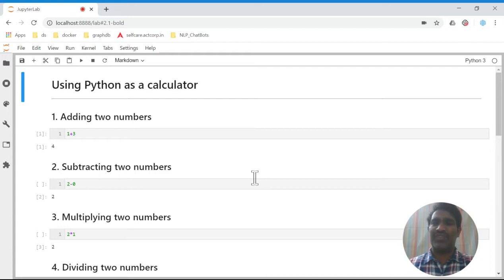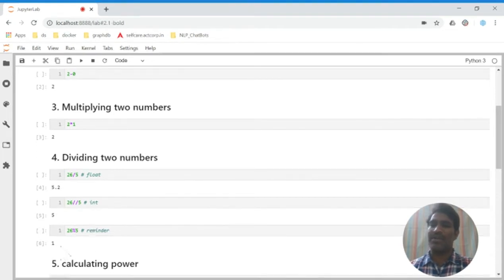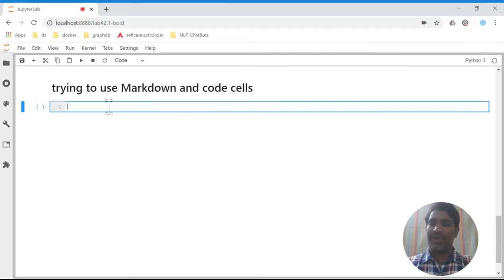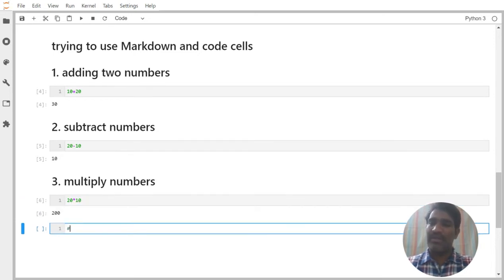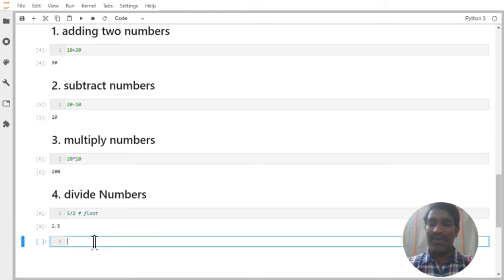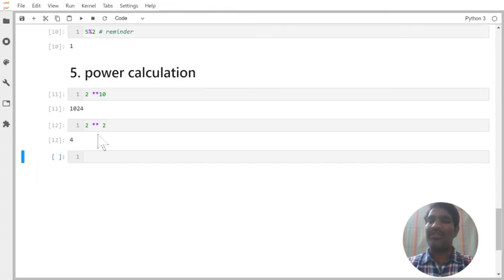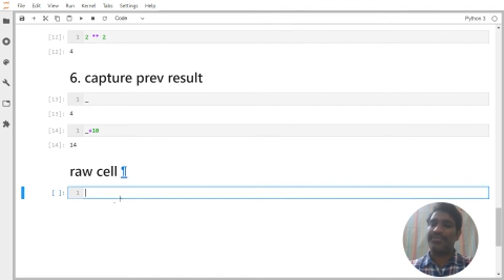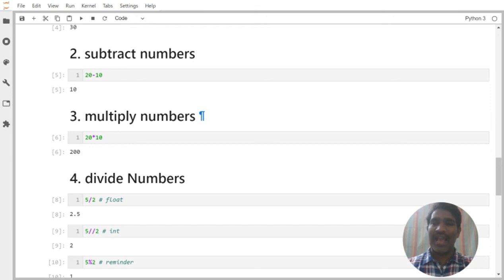Python as Calculator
Different IDEs
Spyder
.. etc

6 Types of Headings
URL
Image
Video Embeding
Table

int
float
complex
str
bool
range
DataFrame
..etc
Data Structures
list
Dict
Tuple
Set
index
slice
fancy
Operators
Comparision
Logical/bool(and/or/not)
Numpy logical (logical_and/logical_or/logical_not)
Control Flows
input
if elif elif ... else
while loop
break
cotinue
for loop